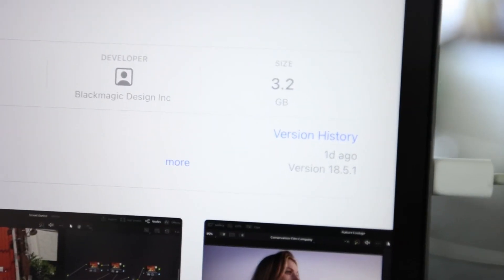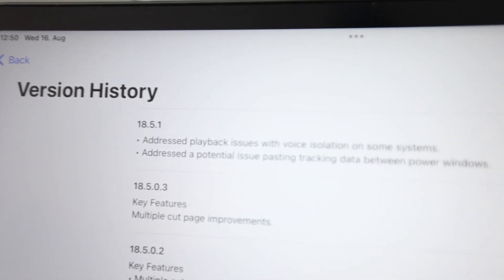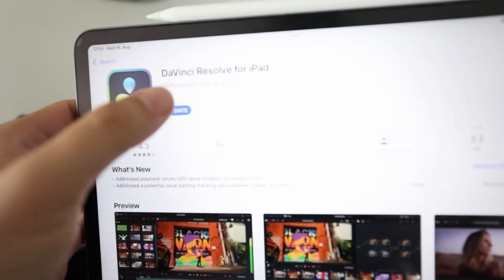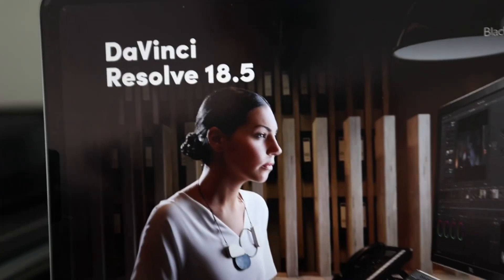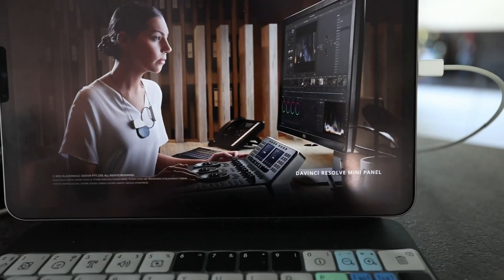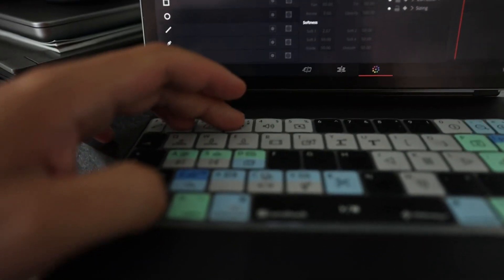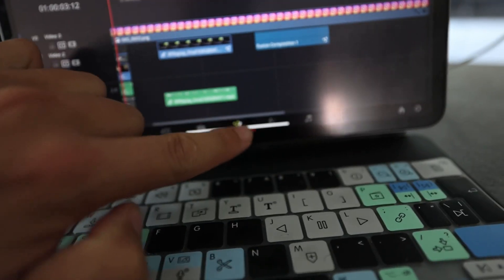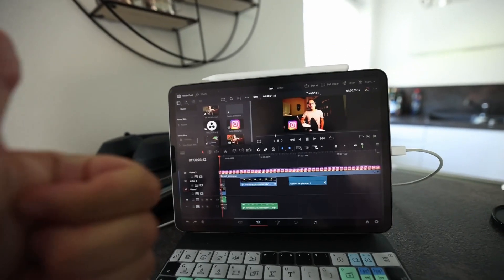DaVinci Resolve iPad UPDATE: What is new?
In this Video i will install the new DaVinci Resolve iPad Update 18.5.1 together and see if we still have all the other pages.